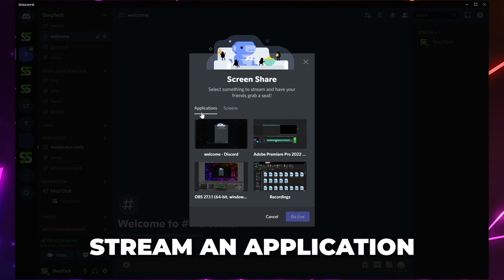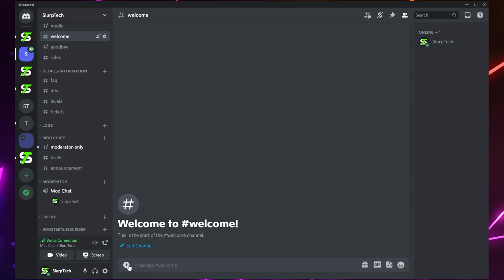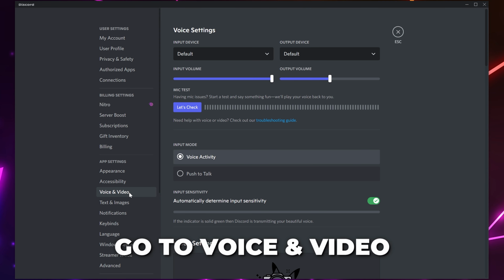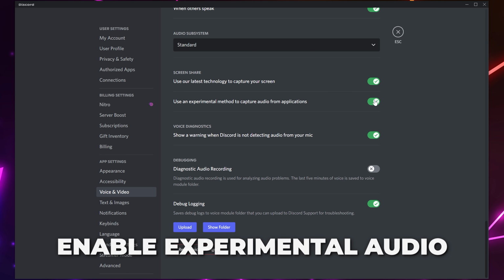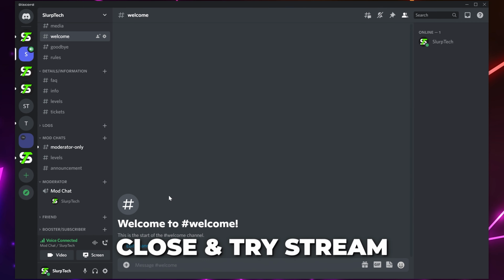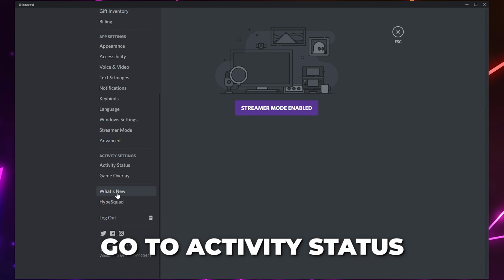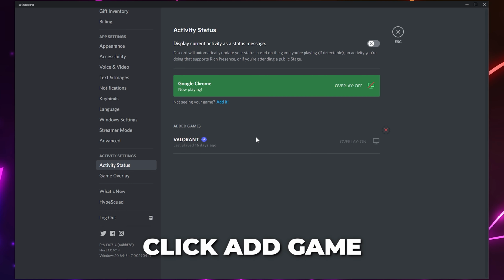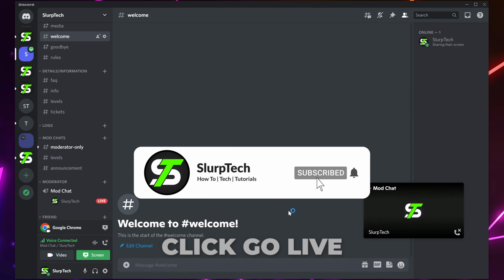Stream with Sound on Discord - Fix Screen Share Audio Not Working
This tutorial will show you how to stream with sound on Discord. If your screen share audio is not working then there are a few possible solutions. In order to stream with sound you will need to share an application not a screen. Sharing an application will ensure that the sound is also being streamed to your viewers.

If you are still unable to stream audio on Discord then you can try enabling experimental audio features. If there is an issue with screen share audio not working than this will usually solve the issue. Having the experimental features enabled can also solve other audio issues in Discord.

Another solution to fix screen share audio not working on Discord is to add the application you're trying to stream as a game. You can do this via the activity status settings in Discord. Once an application has been added it can allow sound to be streamed on Discord.